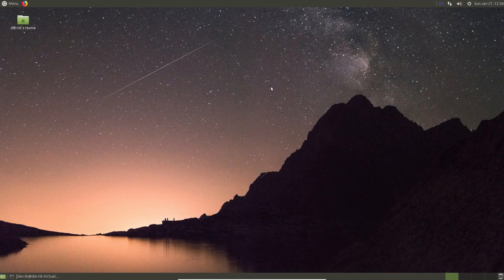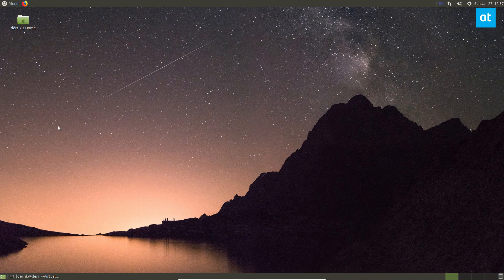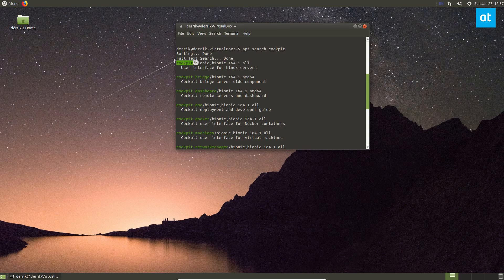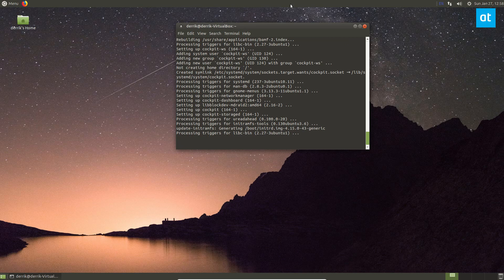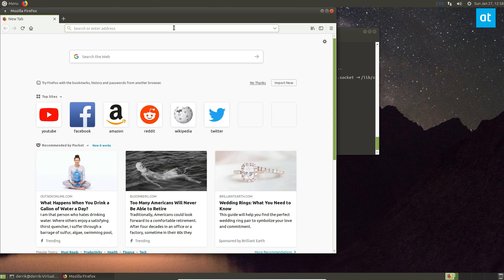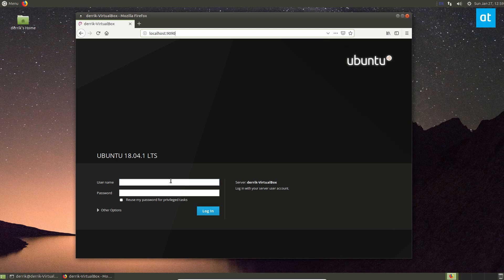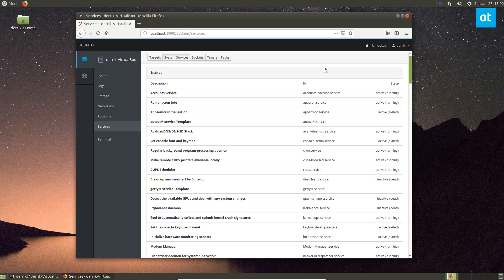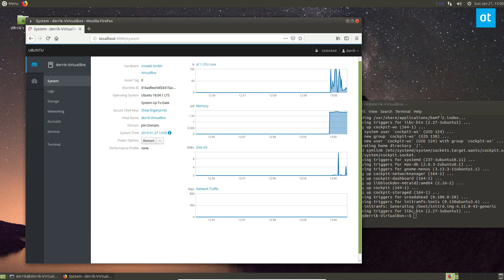How to install Cockpit on Linux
Cockpit is Redhat’s web-based server management system. The primary goal of the project is to offer Linux system administrators the ability to manage their servers quickly and efficiently easily.